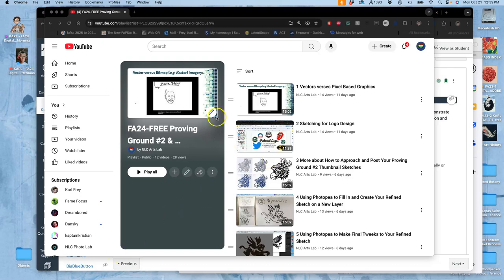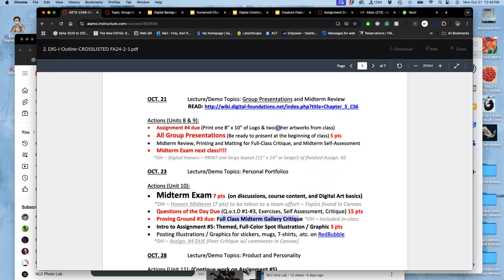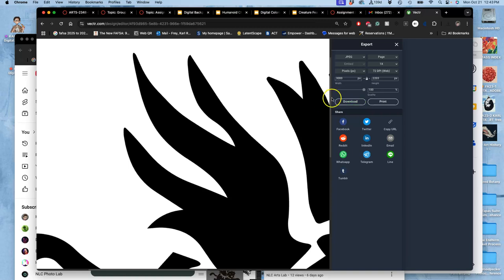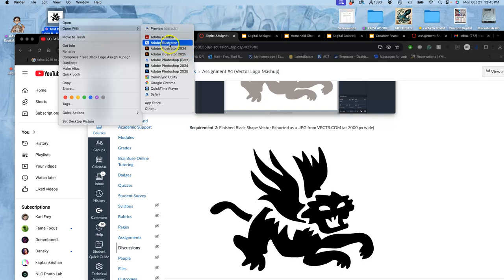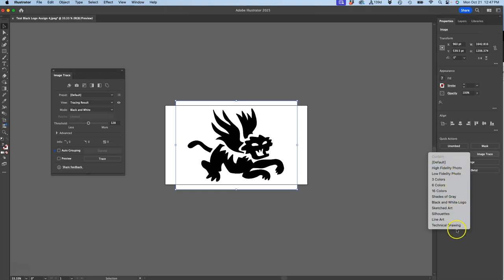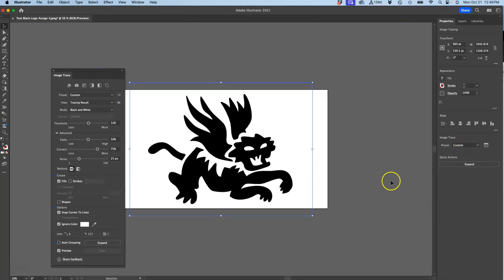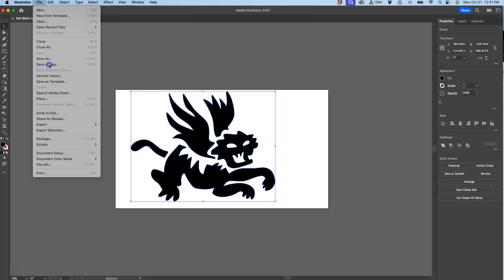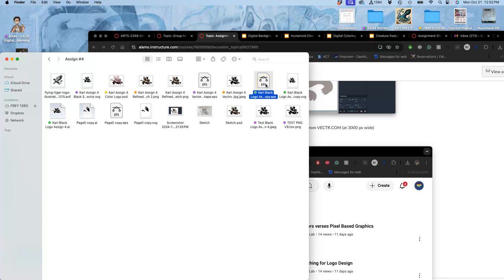13 Review of Saving A JPG out of VECTR COM and Converting it to a VEctor Format with Adobe Illustra